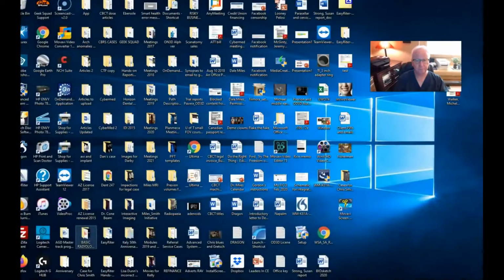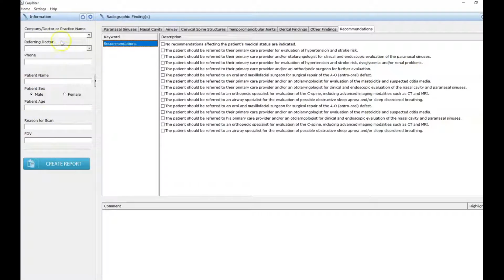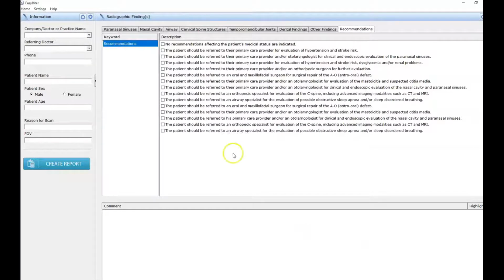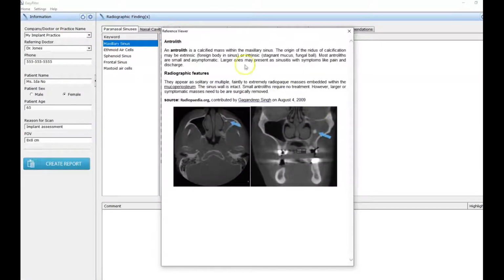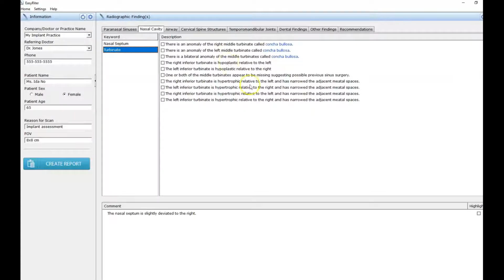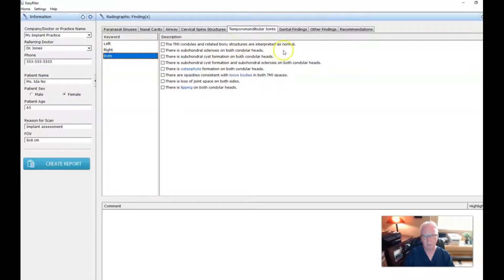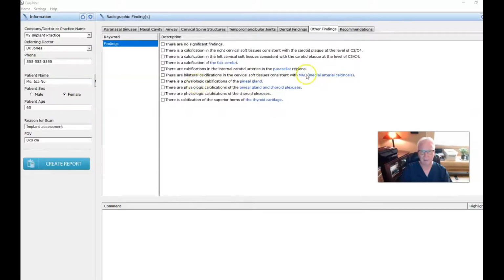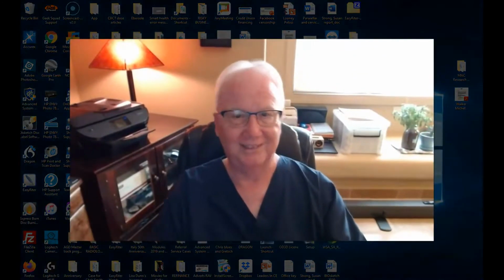EasyRiter demo video_3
Great decision support and reporting software for dentists who use Cone Beam CT and worry about missing something